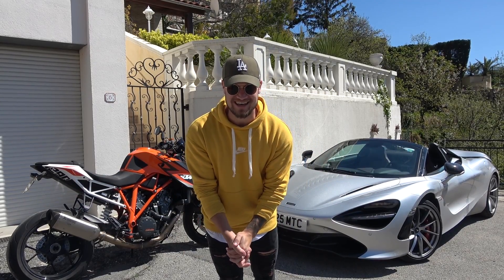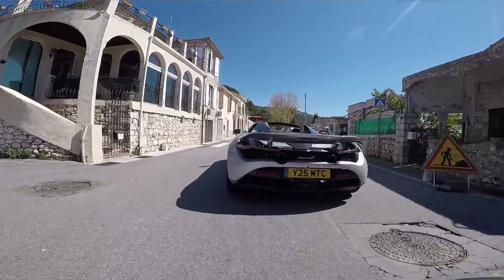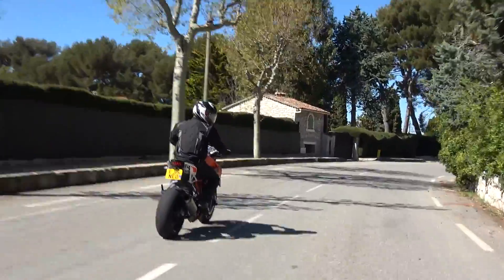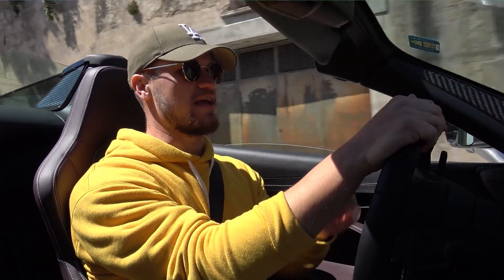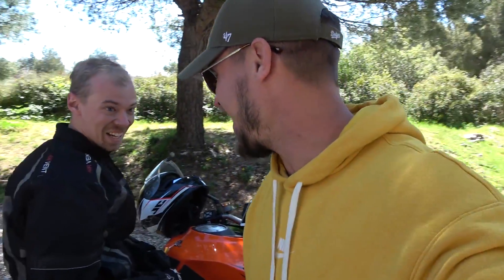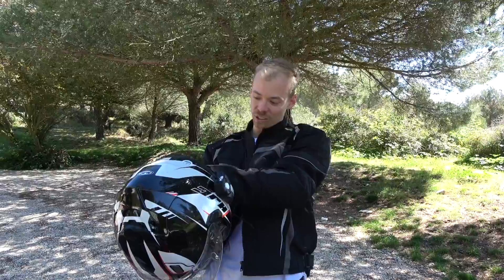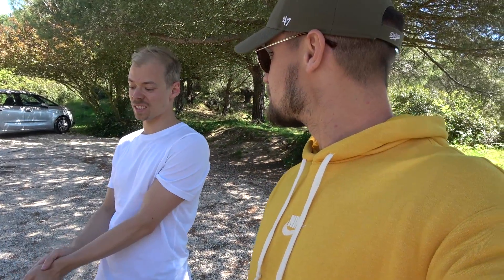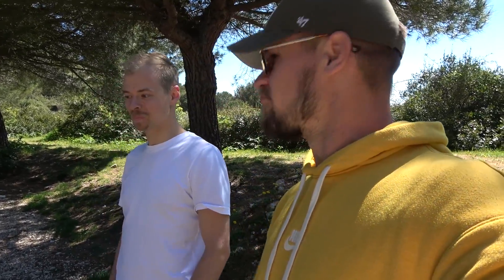KTM Super Duke 1290 R vs McLaren 720s | BIKE vs CAR!!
Supercar vs Superbike! McLaren 720s vs KTM Super Duke 1290 R!! Follow Kol

**SOL CLOTHING**